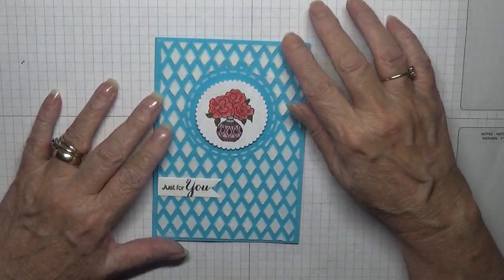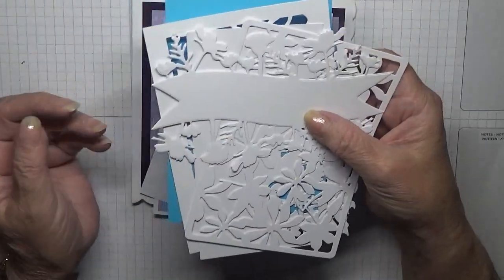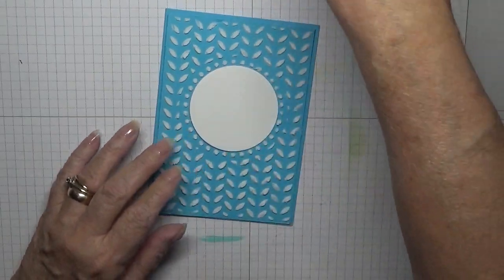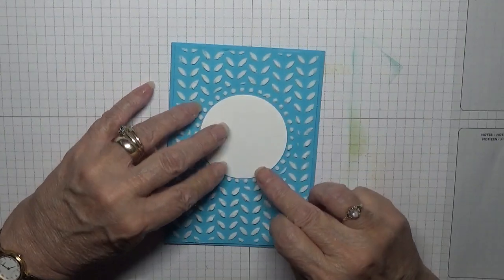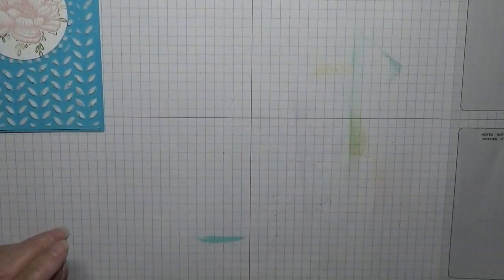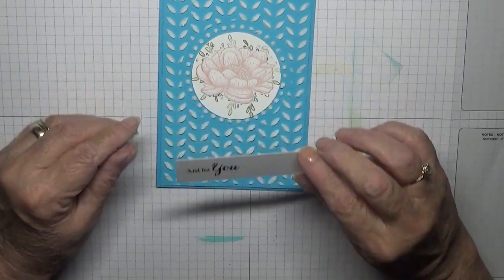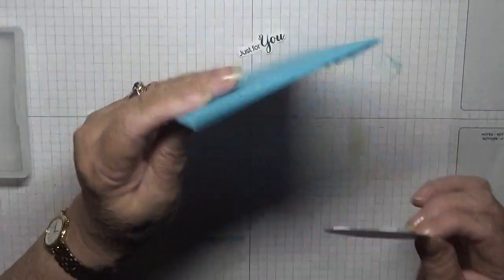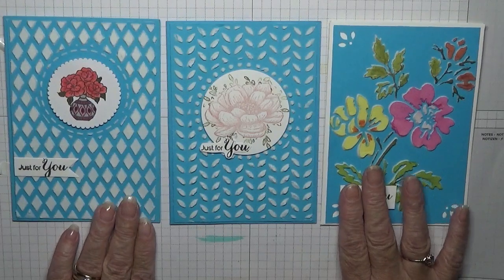364 Stampin Up Tasteful Touches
This card was put together using the stamp set Tasteful Touches from Stampin Up.